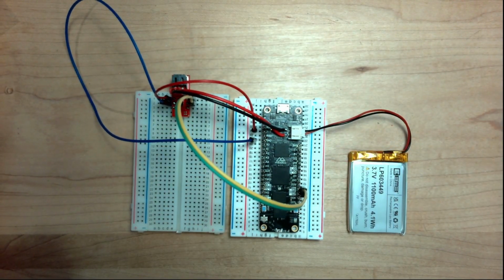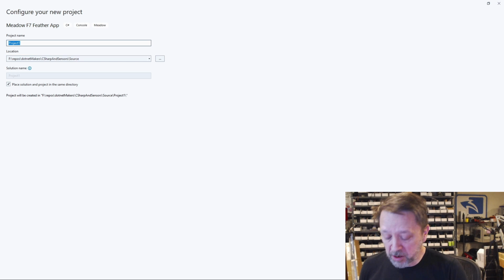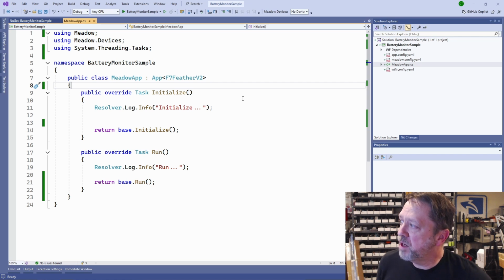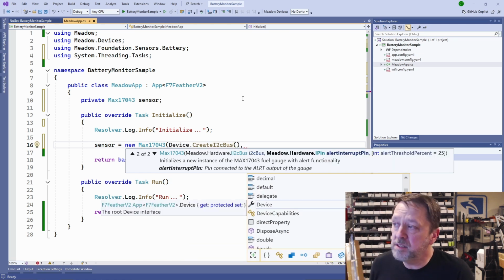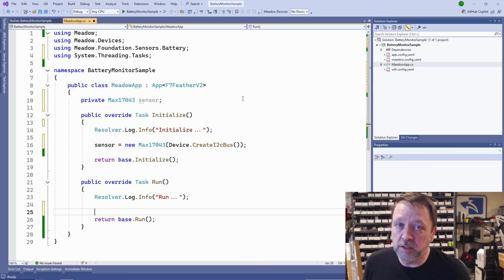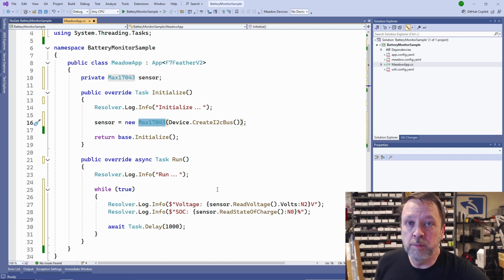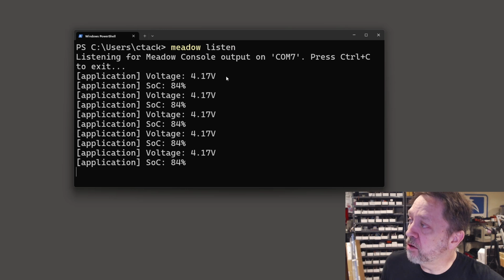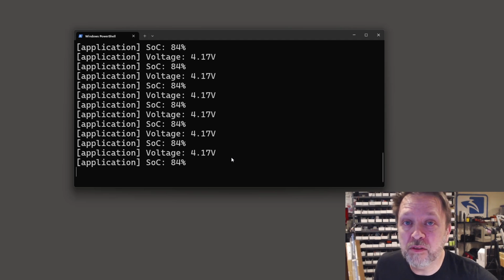C# and Sensors EP16: Using an MAX17043 Fuel Gauge with a Meadow F7 Feather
Use C# to read sensors!  Today, we're determining voltage and state of charge of a lithium battery using a MAX17043.

MAX17043 Sensor